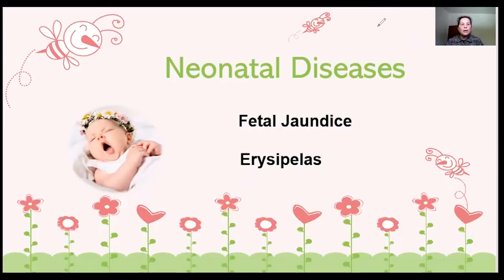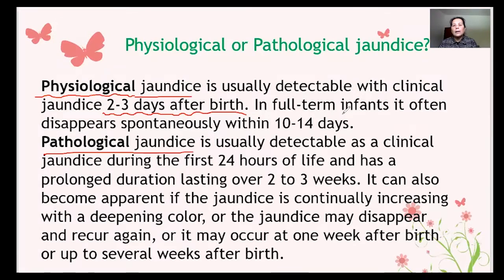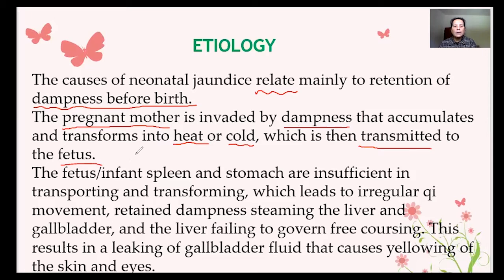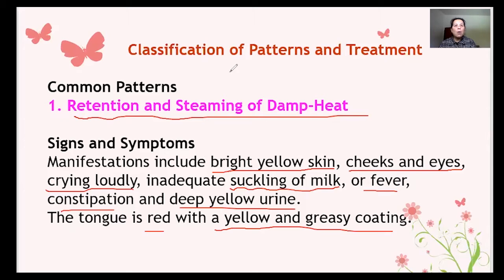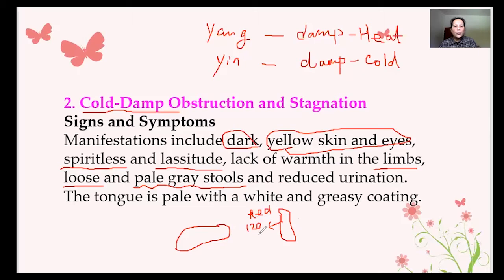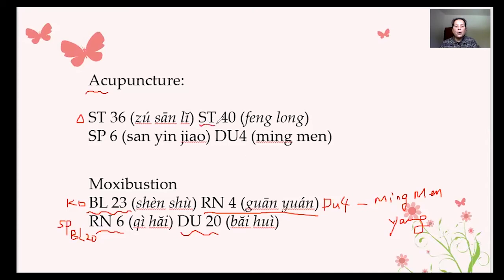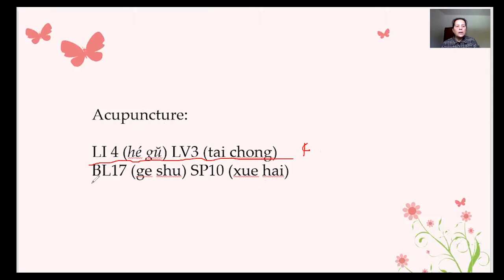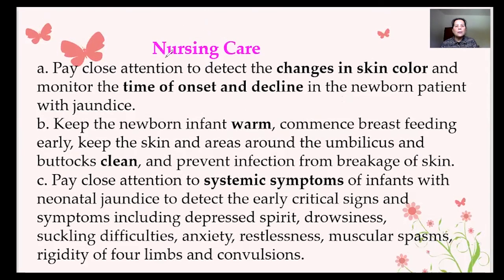Fetal Jaundice/胎黄/Acupuncture in the treatment of children /针灸治疗儿童疾病系列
Acupuncture in the treatment of children /针灸治疗儿童疾病系列/Fetal Jaundice/胎黄

You will be easily find the new vedios when they are  available online.